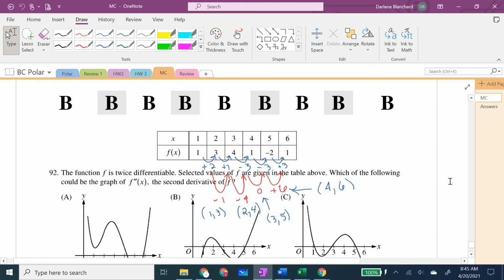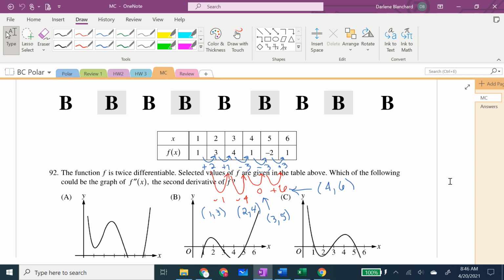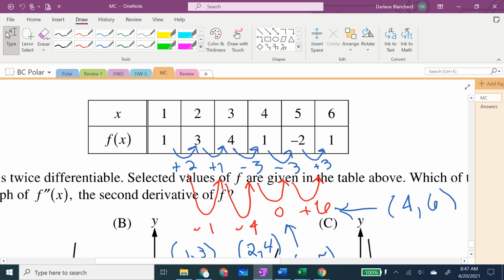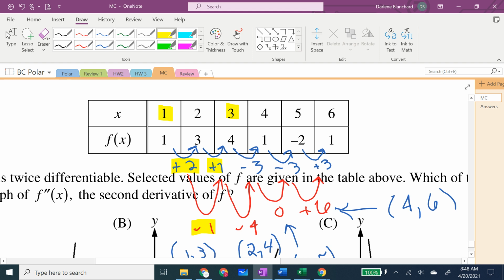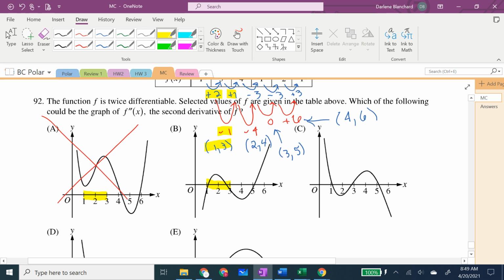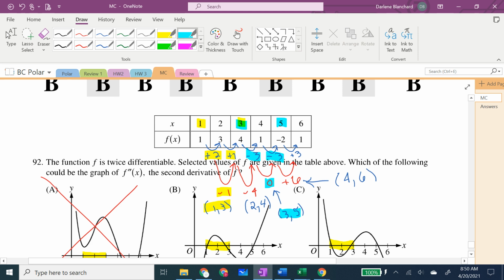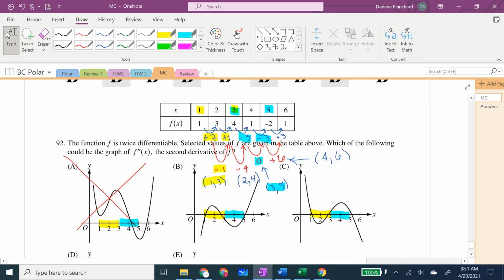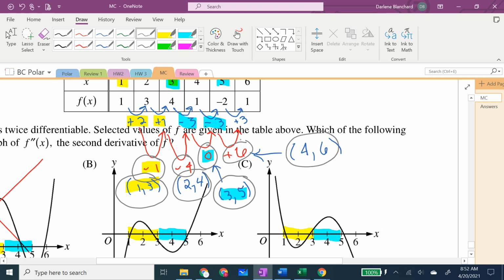BC MC 92